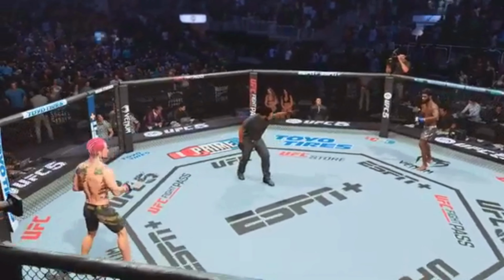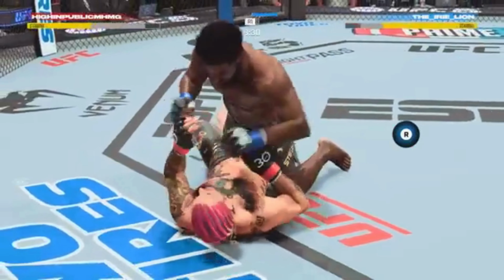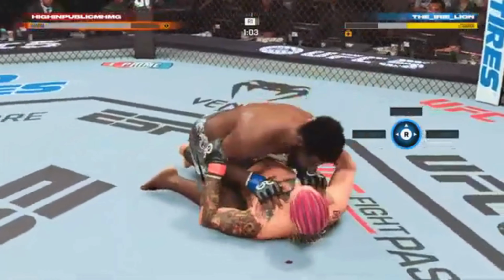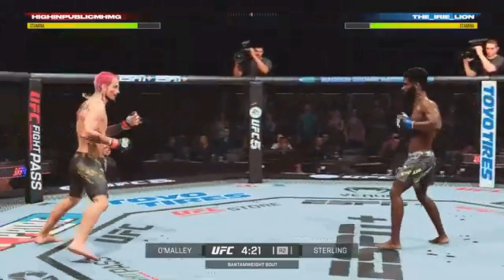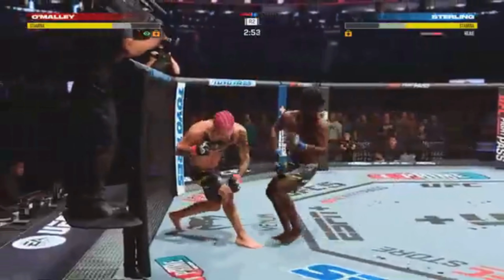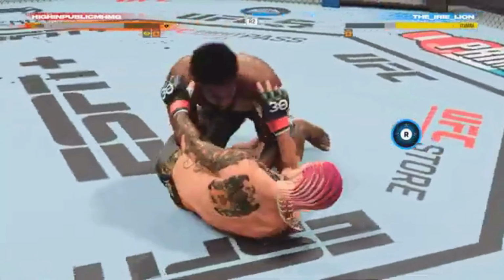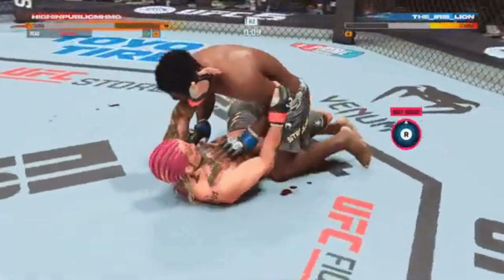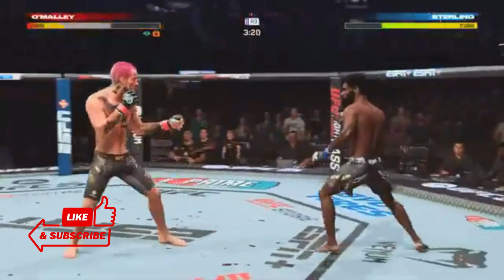UFC 5 - Sean O'Malley vs. Aljamain Sterling - New Hall Of Shame Inductee (PS5 4k) | Online Ranked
UFC5 - Fighting as AljamainSterling vs. SeanOMalley (PS5 4k ) - Full Fight Online Ranked - Another Player Inducted Into. The Hall Of Shame